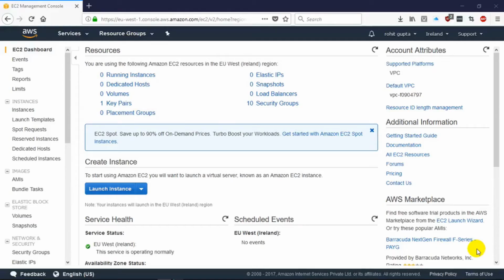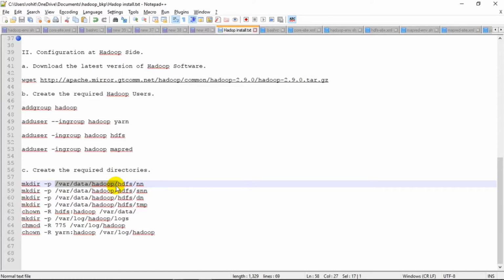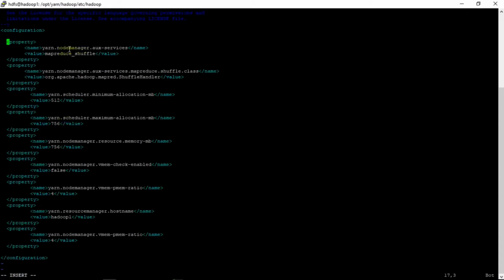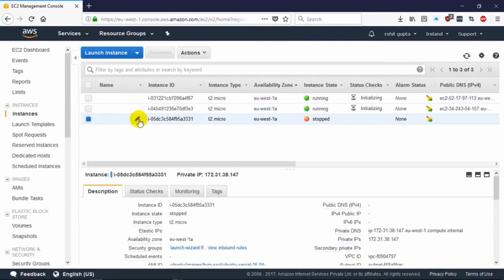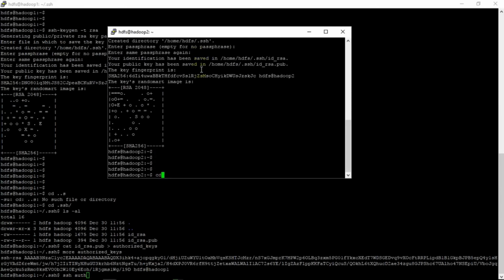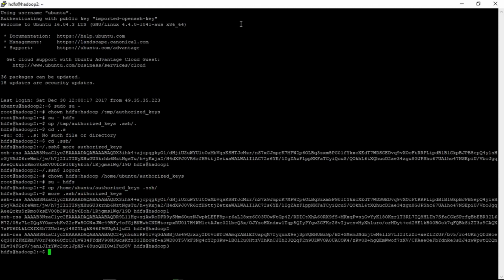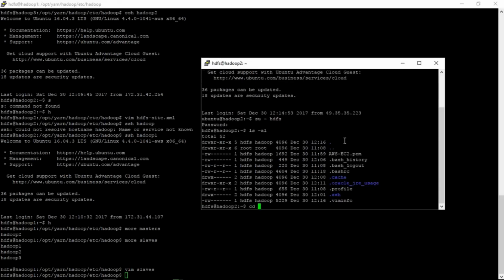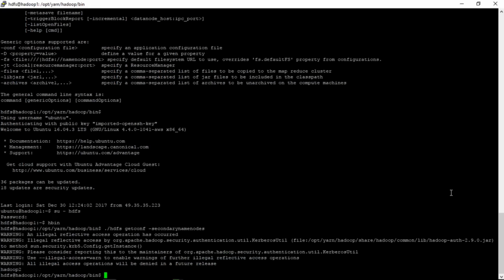Apache Hadoop Multi-Node Cluster Setup on Amazon EC2 Instance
This video tutorial shows how to set up a two node Hadoop cluster on Amazon EC2 instances.

Amazon AWS Account
PuTTy Windows Client (to connect to Amazon EC2 instance)
PuTTYgen (to generate private key – this will be used in putty to connect to EC2 instance)
WinSCP (secury copy)

The Apache Hadoop project develops open-source software for reliable, scalable, distributed computing.

The Apache Hadoop software library is a framework that allows for the distributed processing of large data sets across clusters of computers using simple programming models. It is designed to scale up from single servers to thousands of machines, each offering local computation and storage. Rather than rely on hardware to deliver high-availability, the library itself is designed to detect and handle failures at the application layer, so delivering a highly-available service on top of a cluster of computers, each of which may be prone to failures.